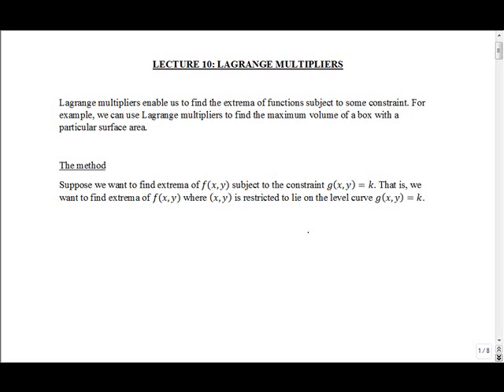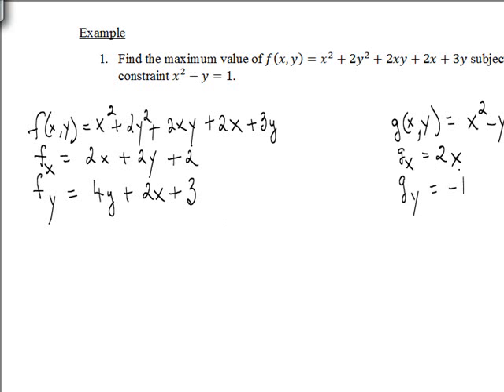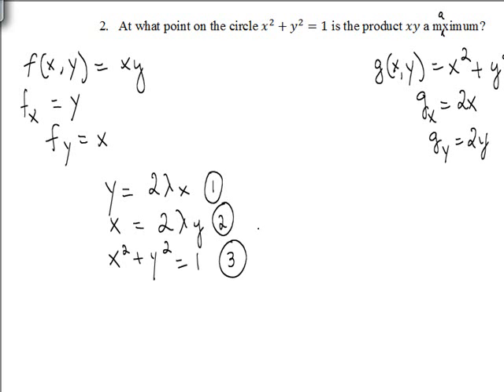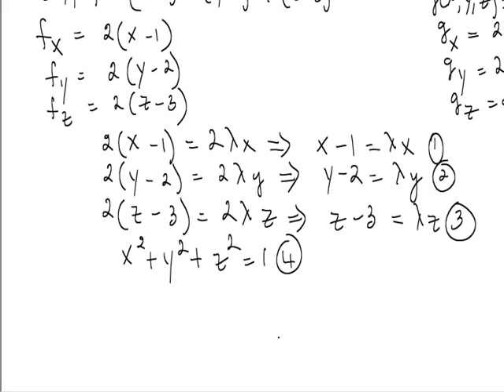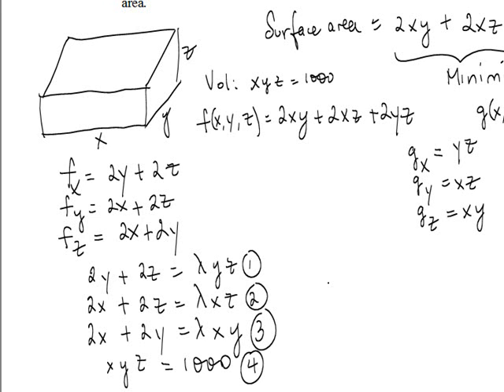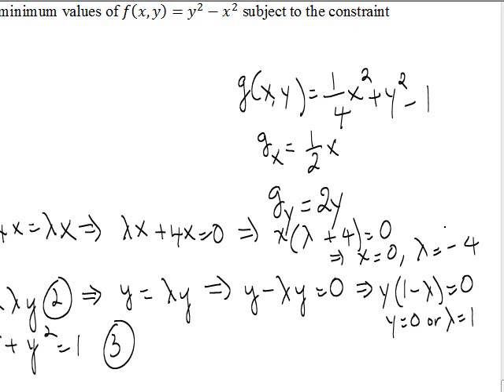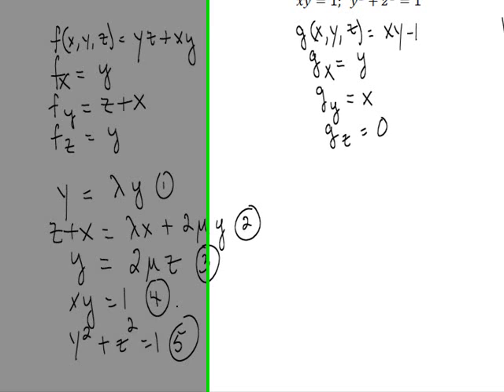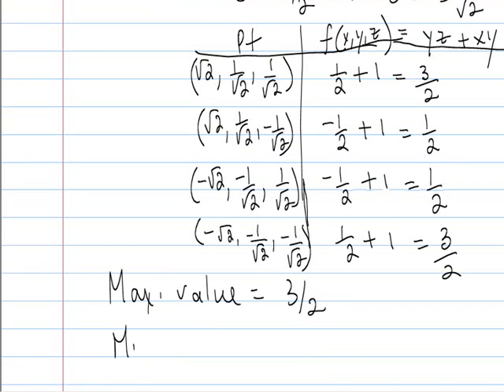Math 2081 Lecture 10